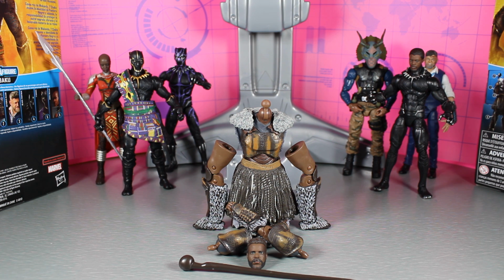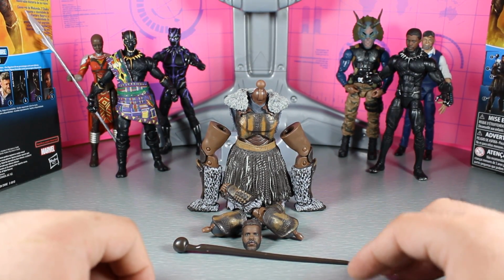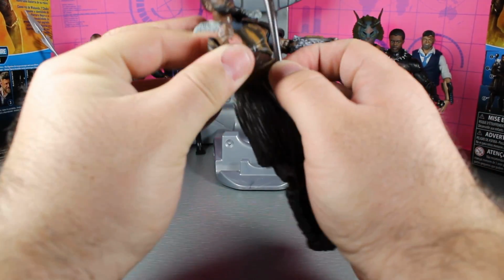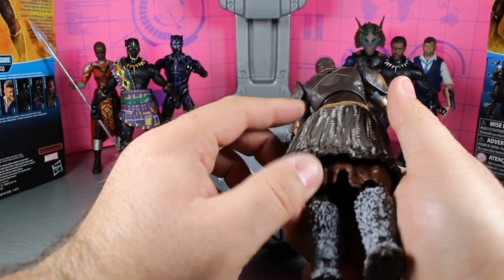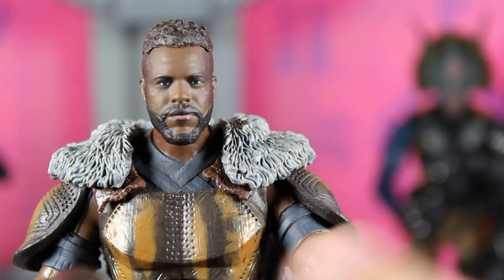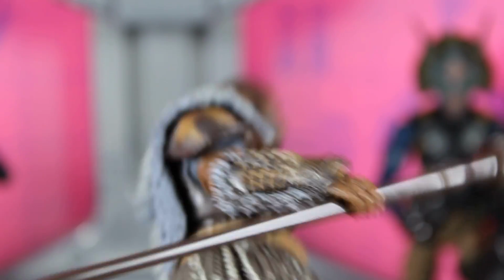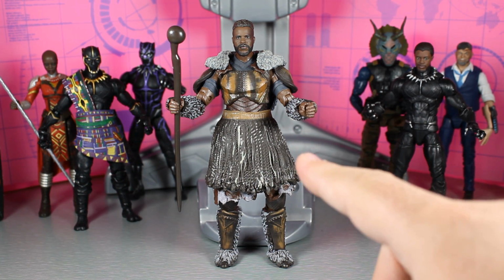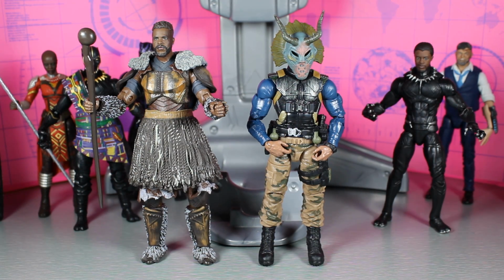Marvel Legends M'BAKU BAF Black Panther Wave 2 Figure Review and Ranking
Black Panther Wave 2 M'Baku BAF
M'BAKU Build-A-Figure